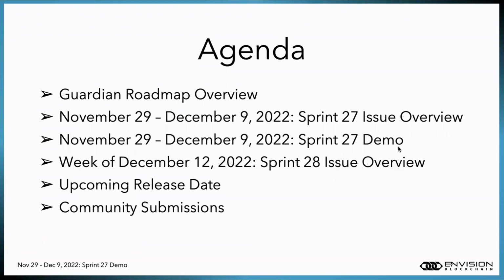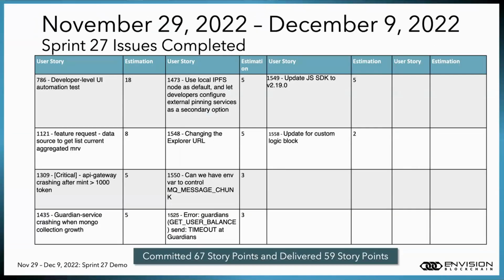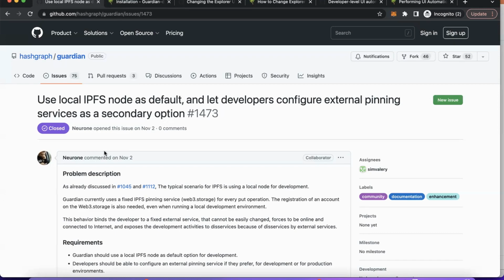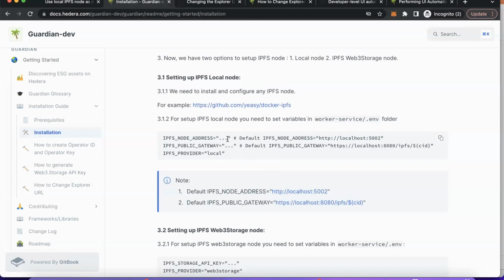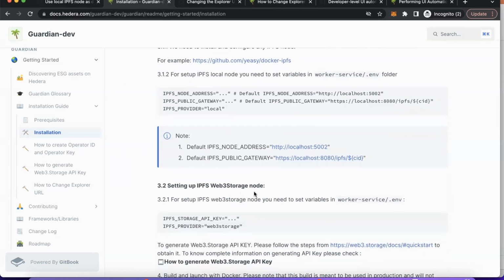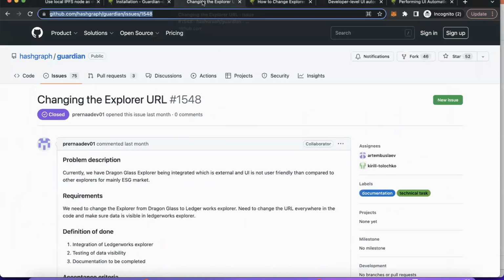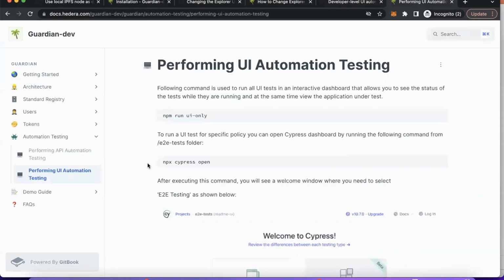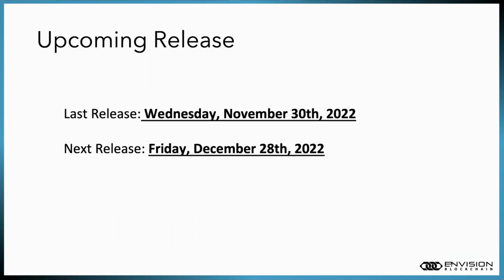November 29, 2022 – December 9, 2022 Guardian Community Update and Sprint 27 demo